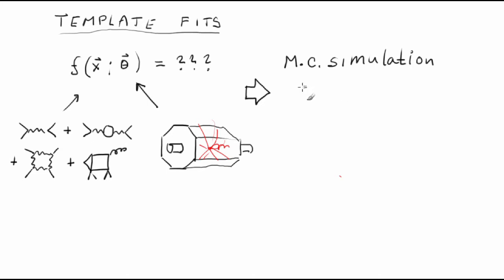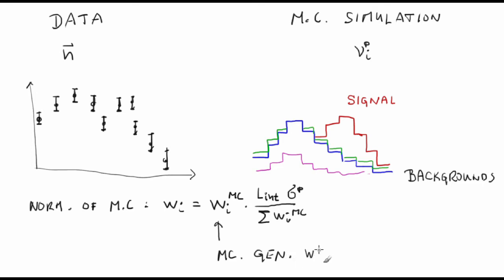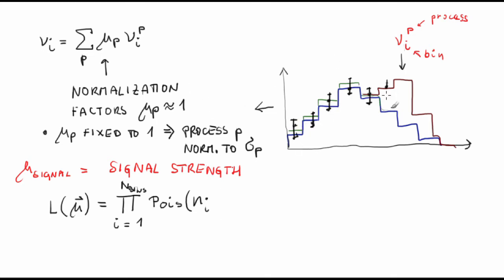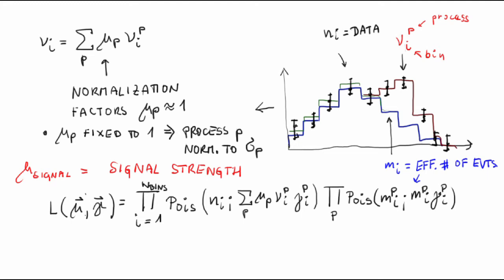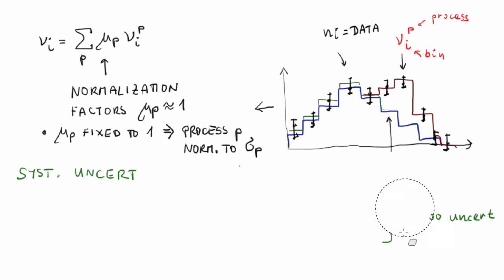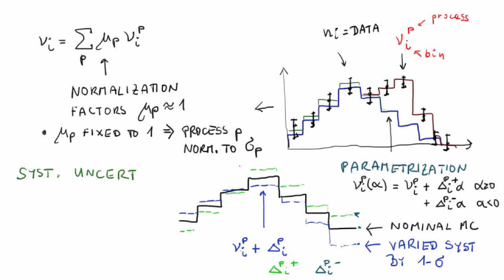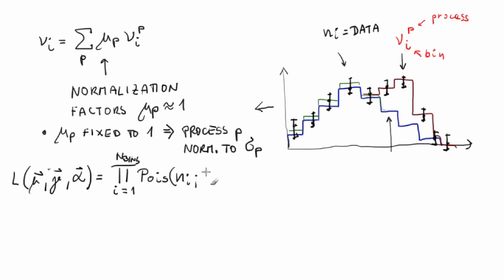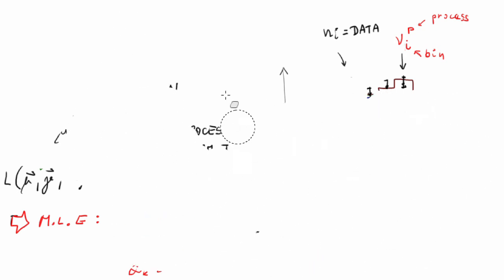Template fits | Statistical Methods in HEP Lesson 12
Template fit based on histograms built with the use of Monte Carlo. Detailed explanation how to include systematic uncertainties as well as statistical uncertainties due to the limited number of MC events. This video describes a model construction that is provided by the HistFactory tool.